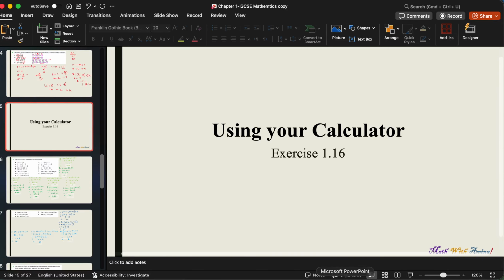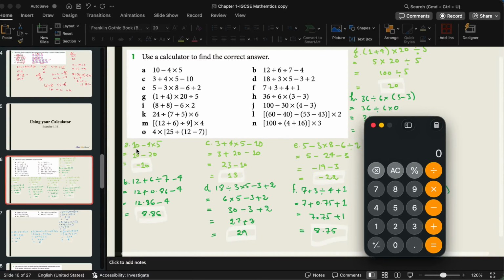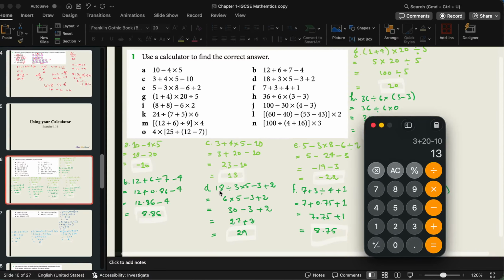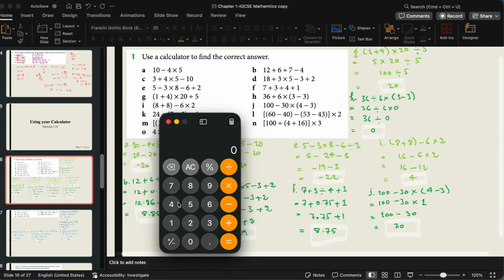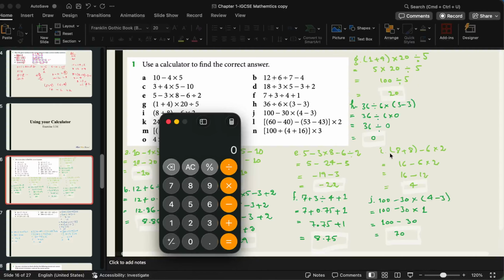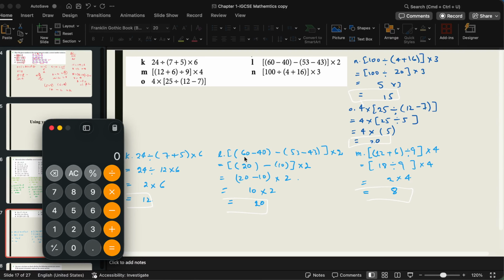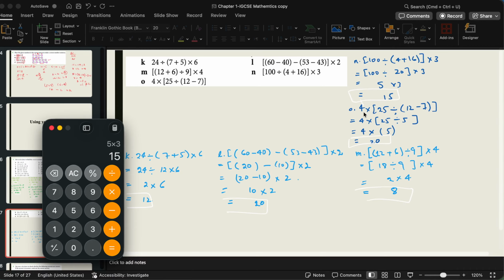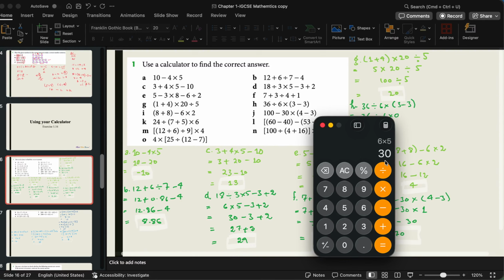Using Calculator to Evaluate Expressions IGCSE Math EXE1 16Q1